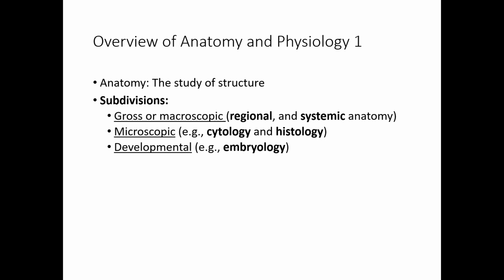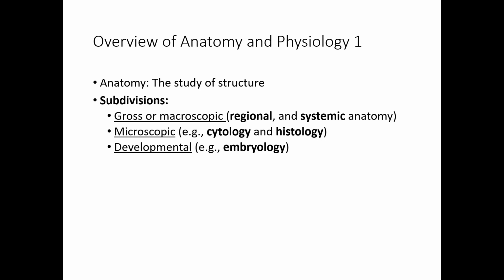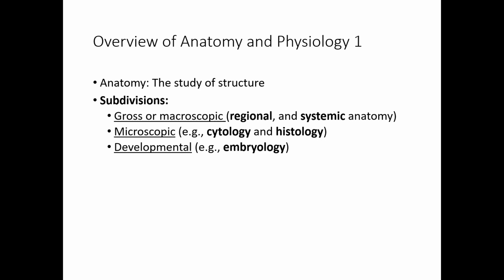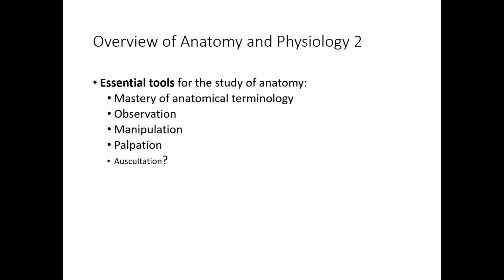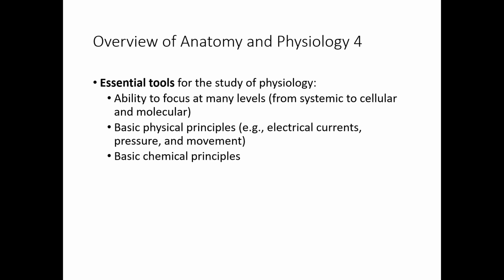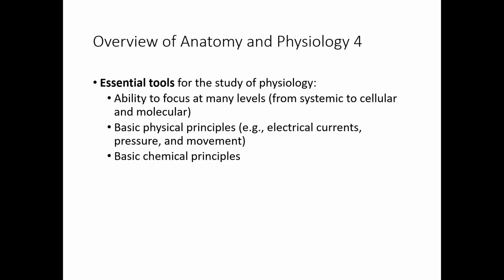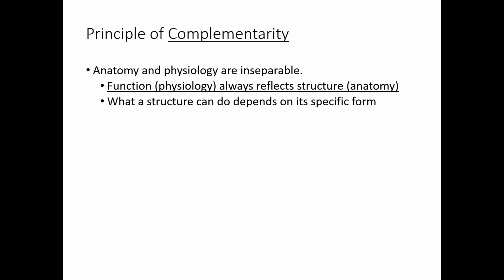Chapter 1, Part 1 A